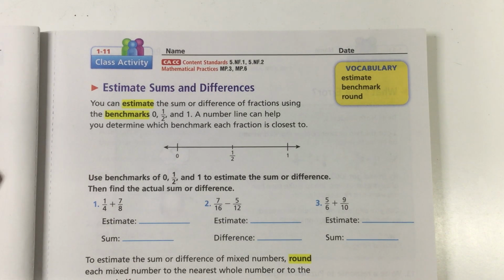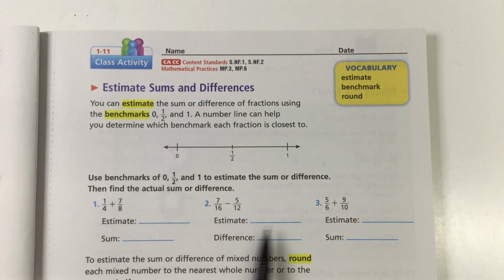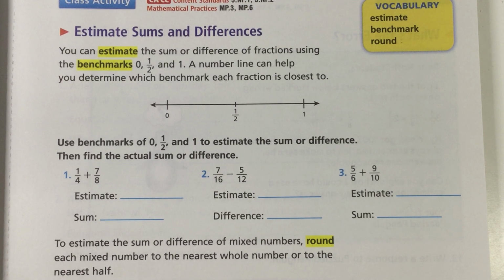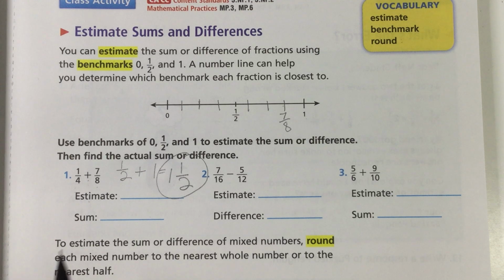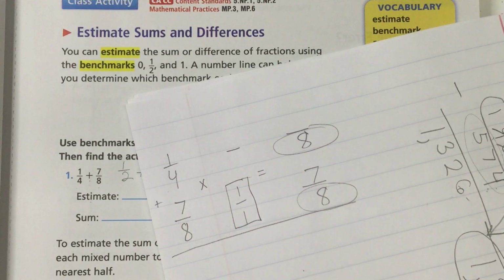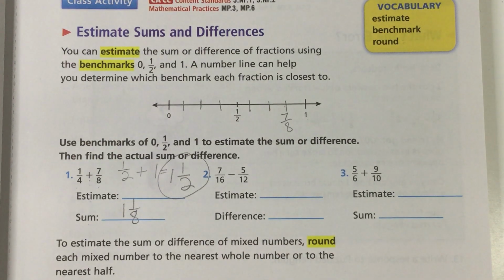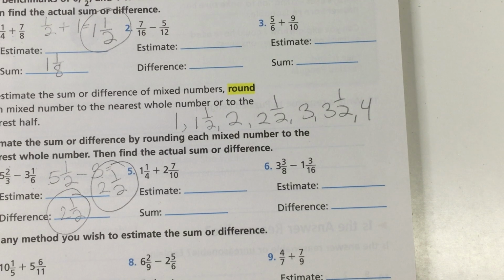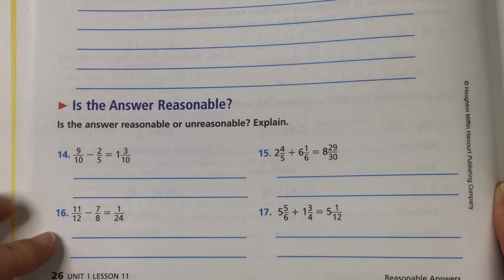(5th Grade) Unit 1: Lesson 11